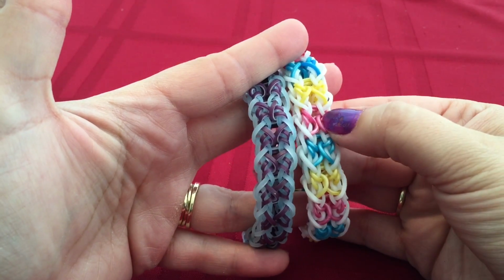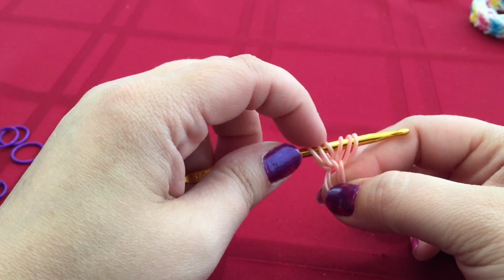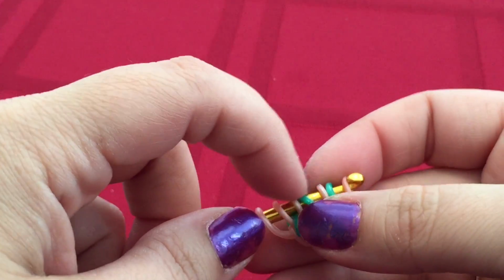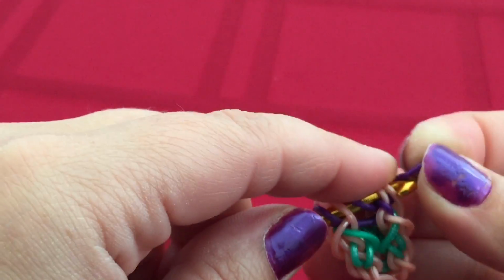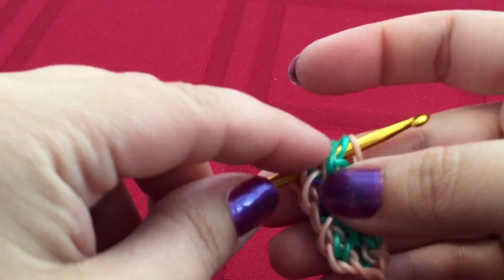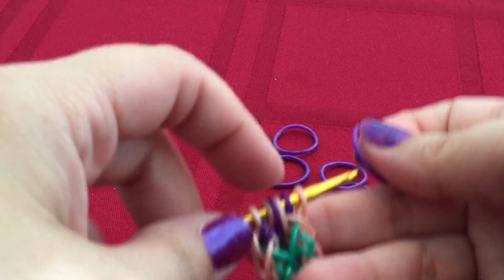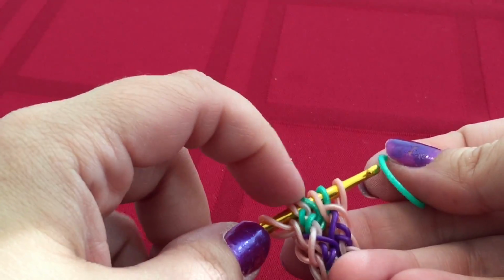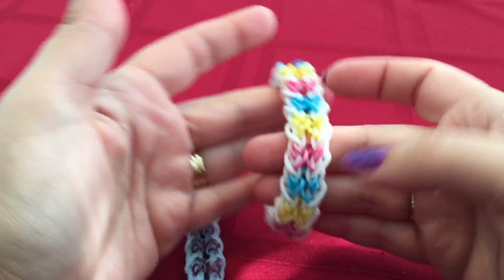Rainbow Loom Band Absteraceae Bracelet How To tutorial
Hello there! Thank you for visiting!
I'd like to welcome Instagram Ebuwylooms to my channel!! New Hook Only design! Works great with all types of band. Add a little sparkle with some bling on your center band!!

Please check out Ebuwylooms on Instagram and give her a shout out as well as a follow!!

Please click the "Thumbs Up" if I have inspired you!

Instagram (Chodaros_Bling your designs! I would love to see)